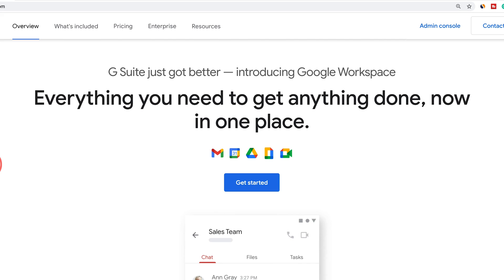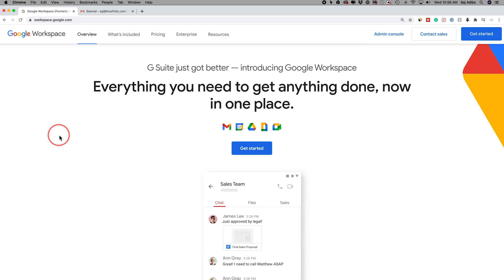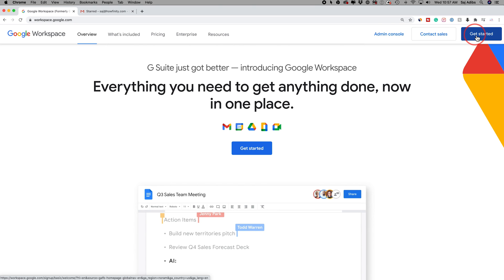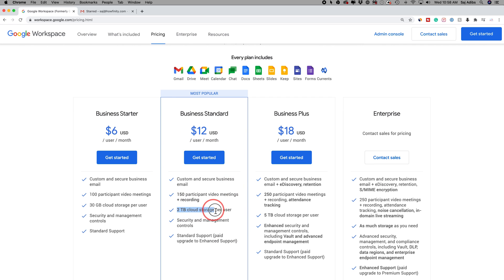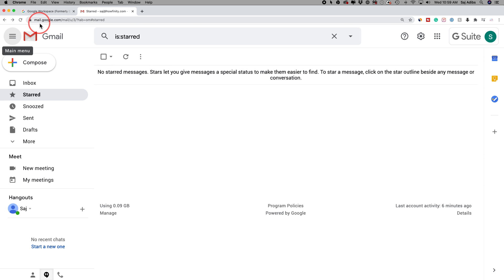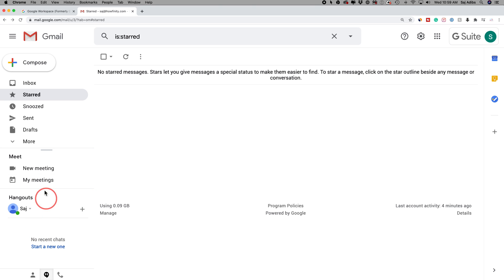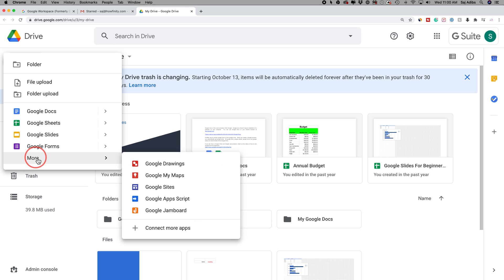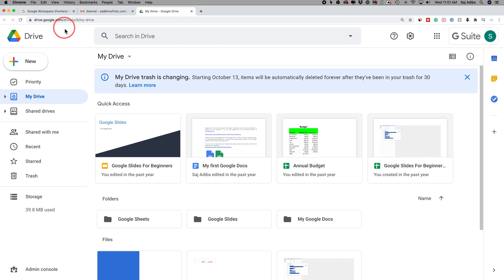How to Use Google Workspace (Formerly G Suite)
How to Use Google Workspace
Google has completely redesign Gsuite to create a new suite of apps for work.  The new Google Workspace combines all Google productivity and work tool in one place.

This combines Gmail, Calendar, Google Drive, Google Docs, and Google Meet all in one place.

With a Workspace account, you also get a custom domain email,  a larger Google Drive storage capacity, and the premium version of Google.

Google rebranded Gsuite to make it more clear how each app works together as part of a suite to help you with productivity, communication at the workplace.